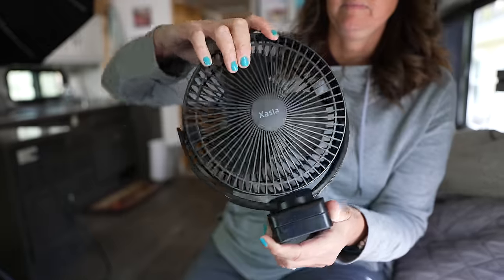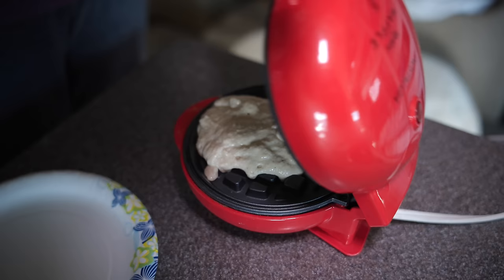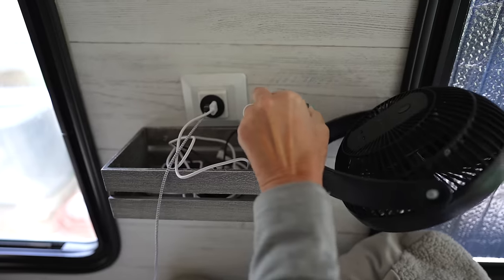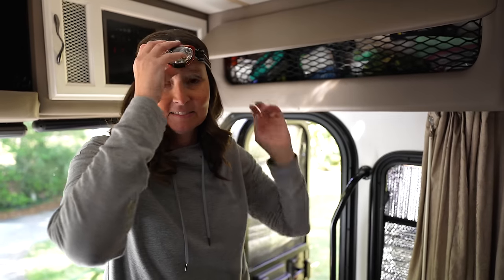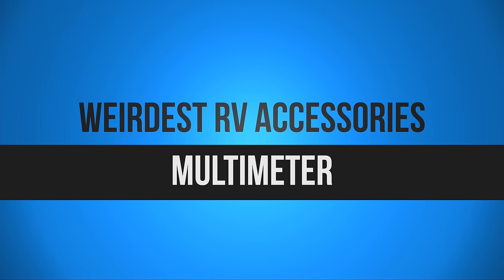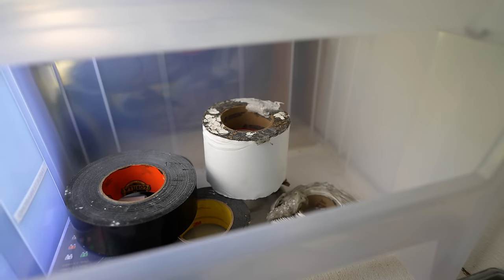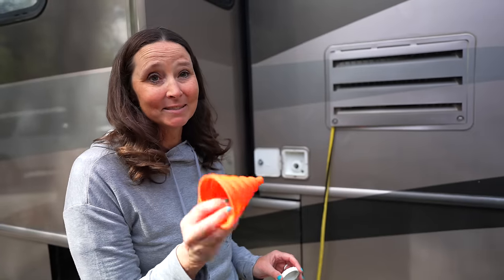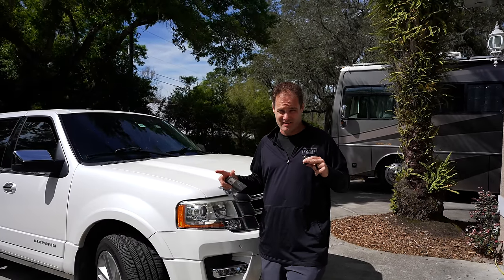The WEIRDEST RV Accessories (That Are Actually Genius!)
Sometimes "RV Accessories" are not what you think they are.

We've got some interesting items that we use for RV Living that are definitely not your "typical" RV Accessory. We show you 10 things we use for RV life that are NOT your typical RV items.

Collapsible Funnels
Camco Water Bandit
Over the door bag holder
Battery Operated Fans
Portable Compressor

Intro 0:00
Water 0:47
Kitchen 1:33
Inside 2:43
Outside 3:20
Laundry 4:36
Electrical 6:00
Tape 6:43
Jugs 7:21
Bonus 8:42
Bloops 9:25